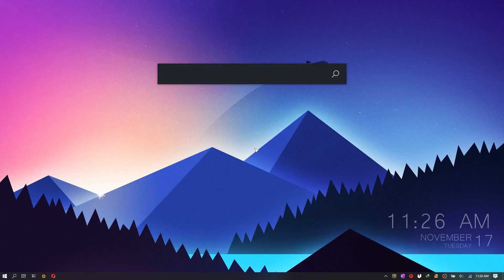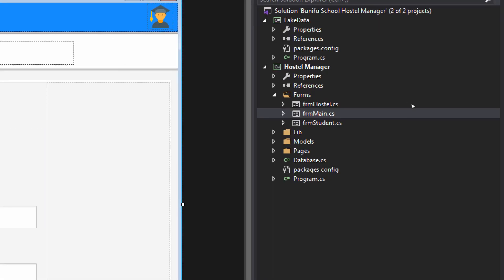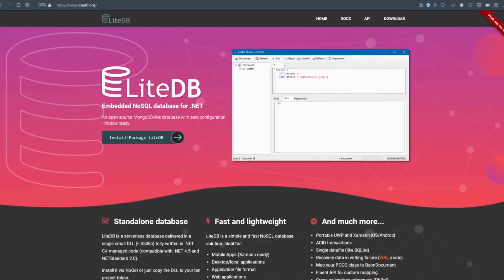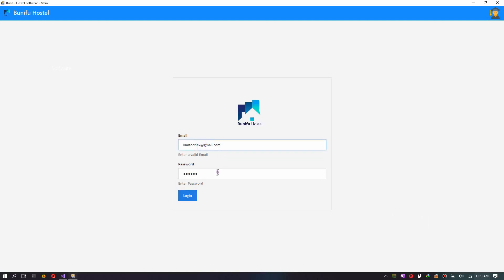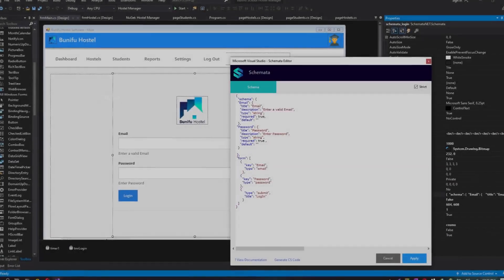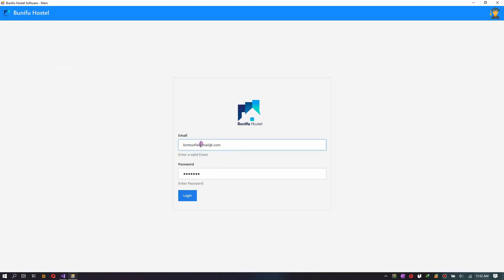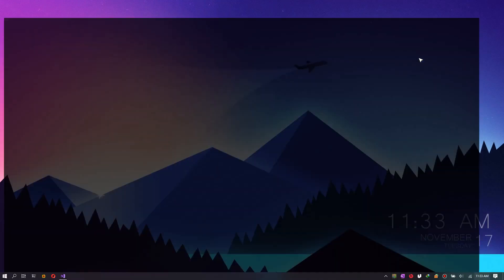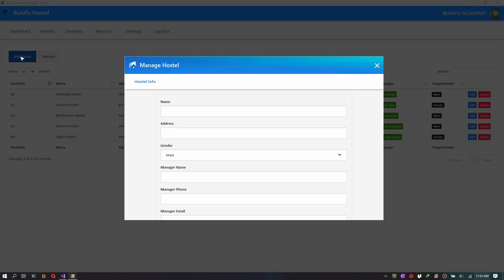Hostel Management Software/System - Final Year student project C#